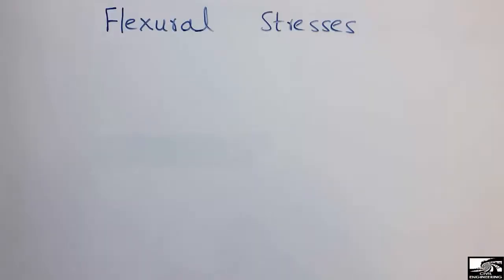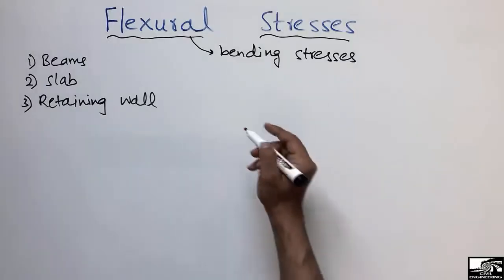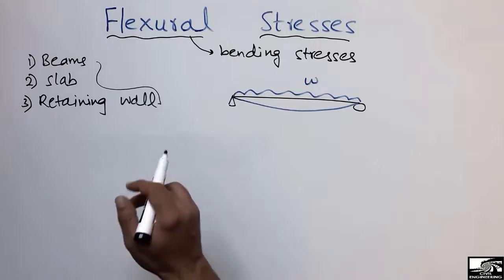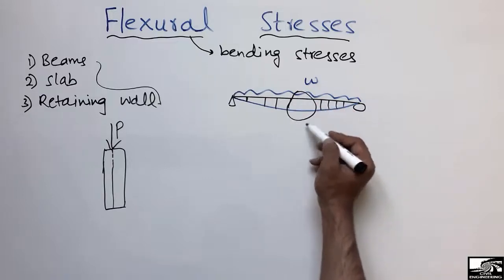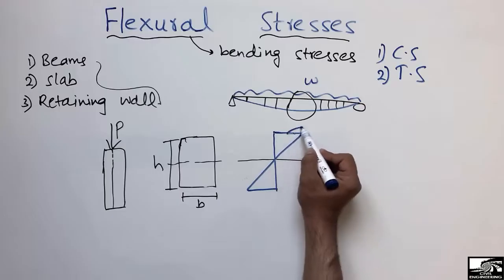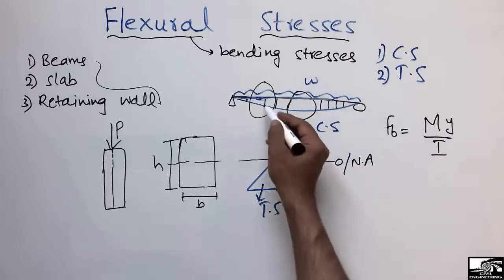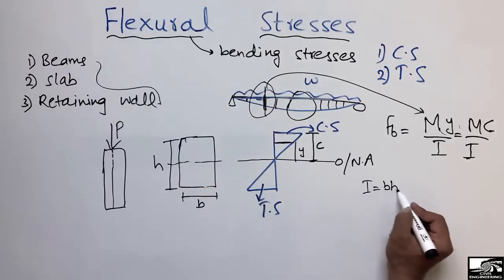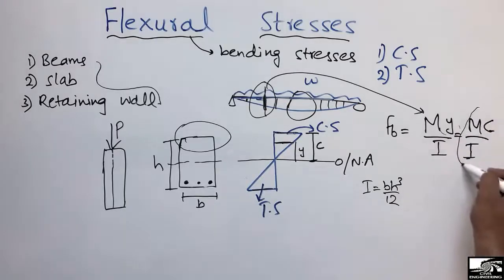What are Flexural Stresses / Bending Stresses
This video shows the flexural stresses or bending stresses. What are the flexural stresses, how they occur in any structural members and what type of structural members are subjected to flexural stresses. The most common flexural structure members are:
1. Slab
2. Beam
3. Retaining Wall